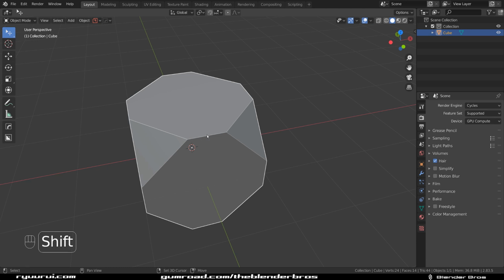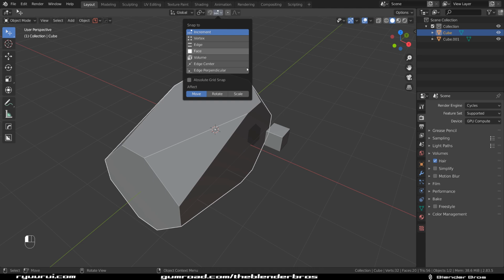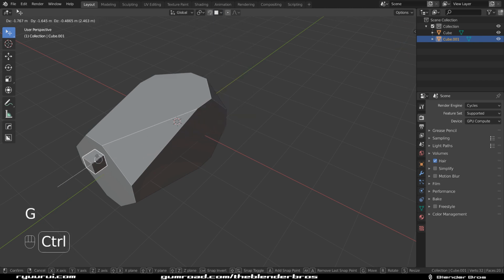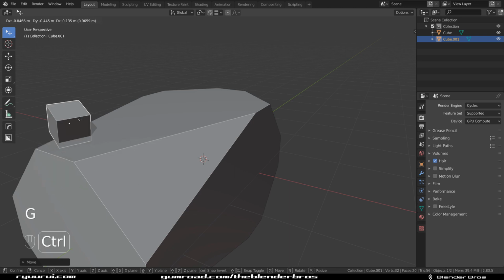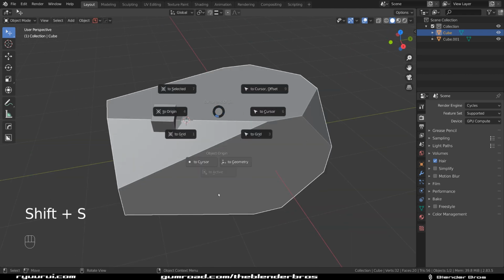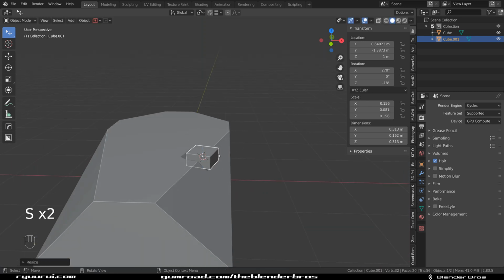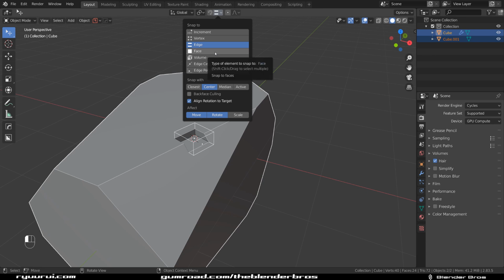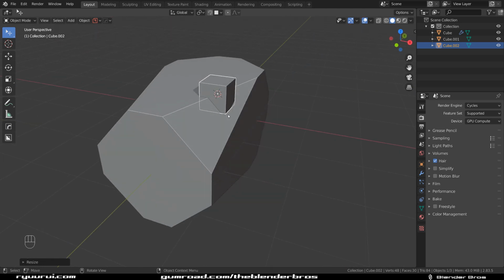PRECISION snap in Blender for perfect booleans